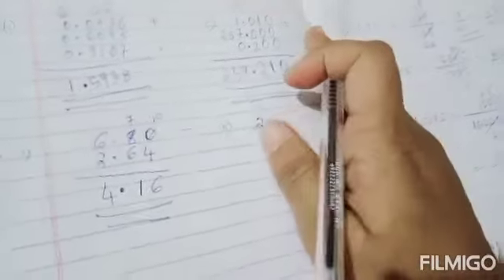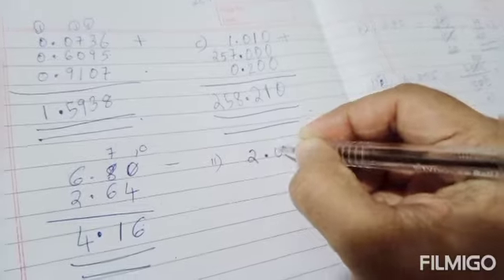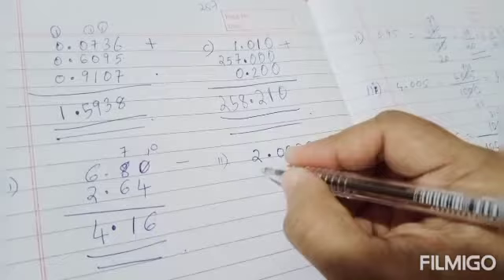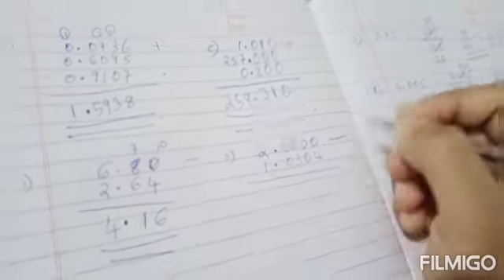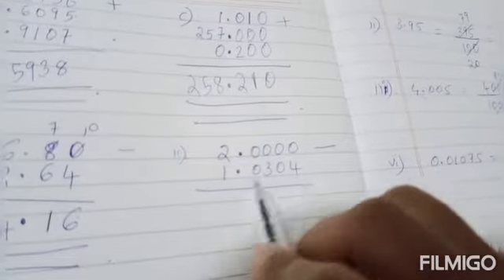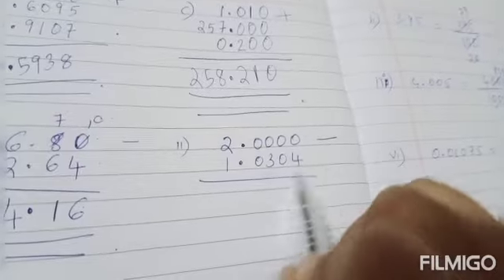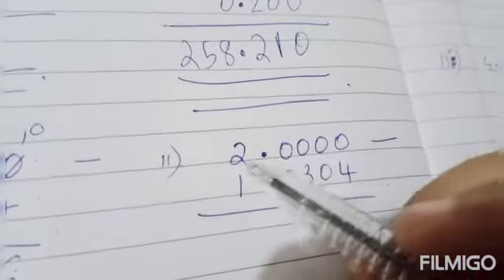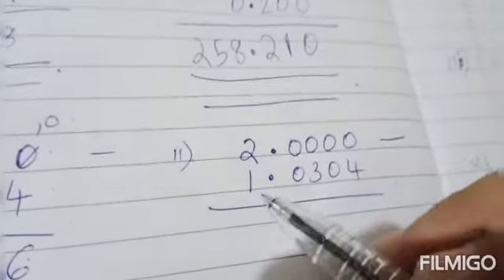7 January 2021